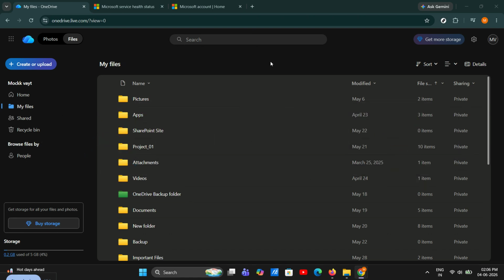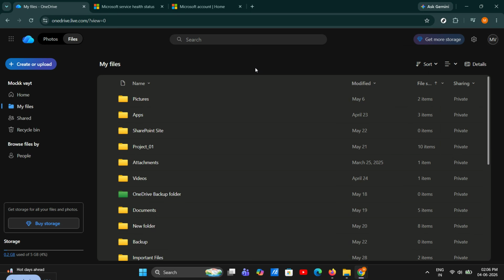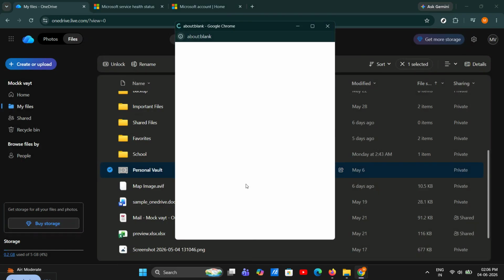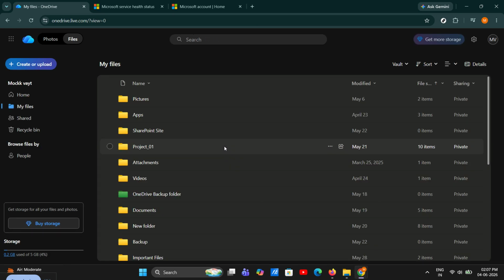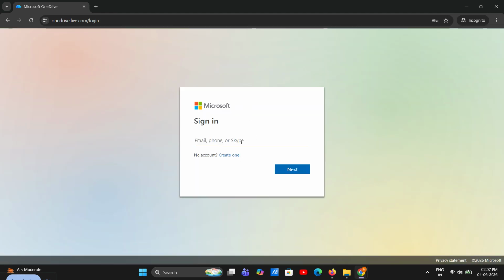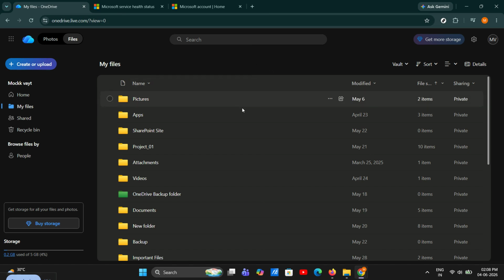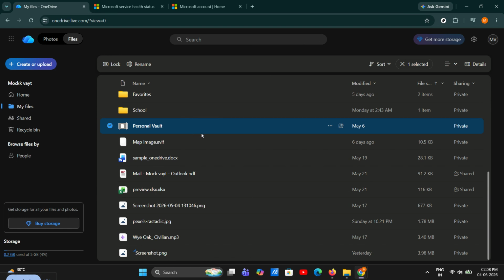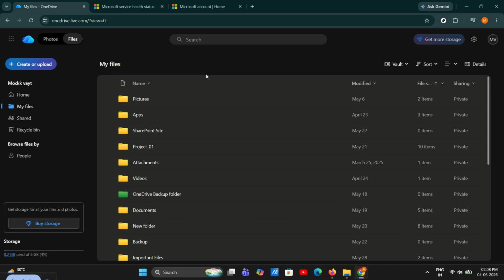How To Fix OneDrive Error Personal Vault (Easy Guide)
Learn how to fix OneDrive Personal Vault errors with simple troubleshooting steps. This guide covers sign-in refreshes, identity verification, private browsing, and clearing browser cache to restore access fast.

🕚Timestamps:
00:00 Intro
00:18 Why the error happens
00:39 Sign out and sign back in
01:13 Verify your identity again
01:47 Use a private window
02:23 Clear browser cache

✍️What You'll Learn In This Video:
• How To Fix OneDrive Personal Vault Sign-In Errors
• How To Verify Your Identity For Personal Vault Access
• How To Open OneDrive In A Private Browser Window
• How To Clear Browser Cache To Fix Vault Loading Issues
• How To Troubleshoot Temporary OneDrive Service Problems
• How To Restore Access To OneDrive Personal Vault Quickly

💡Pro Tips:
• Try the fix in a private window before spending time changing advanced settings.
• If you cleared cache recently, sign out everywhere and sign back in for a cleaner session.
• Keep your Microsoft account recovery options updated in case identity verification is required.
• If you use browser extensions, temporarily disable them to rule out conflicts.
• Check Microsoft service status if the problem appears suddenly on multiple devices.